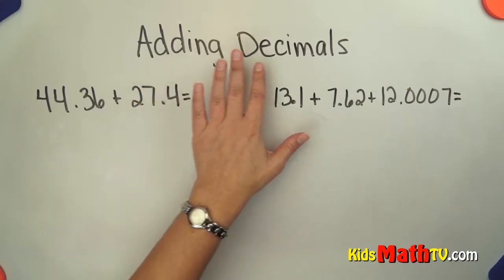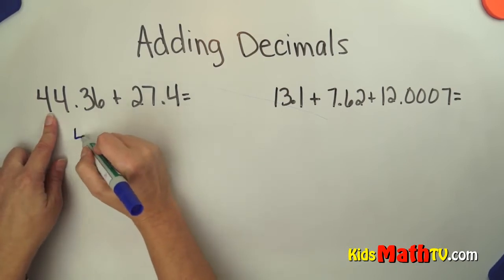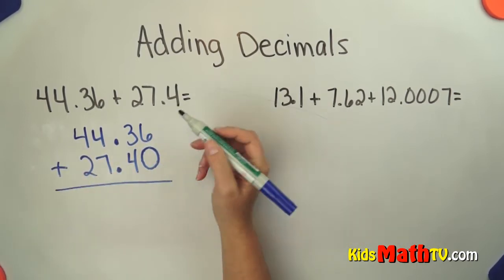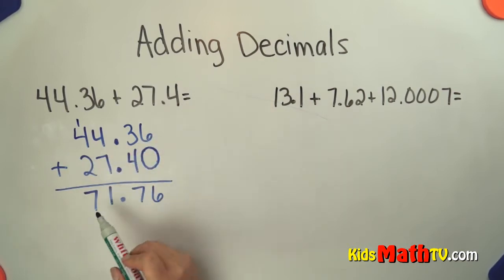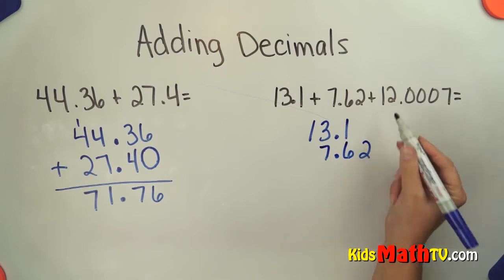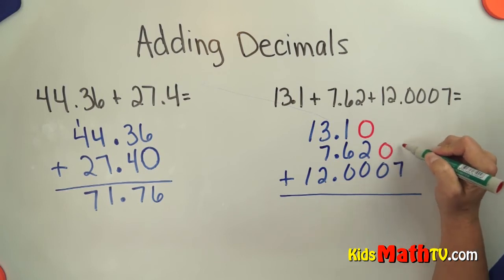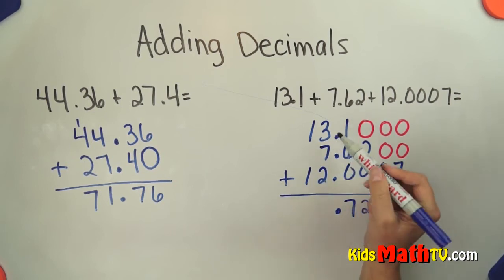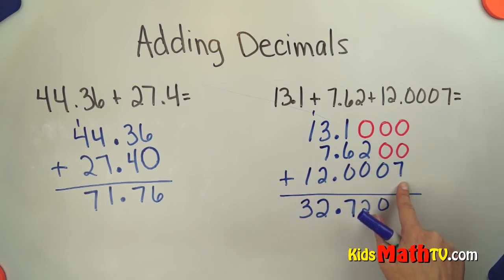Addition of decimals video tutorial for 5th, 6th, 7th grades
Addition of decimals video tutorial for 5th, 6th, 7th grades. Decimals have a point that separates numbers. When adding, the value of numbers to the right or left of the decimal point tends to change depending on if it can be rounded up. More math resources are listed below.